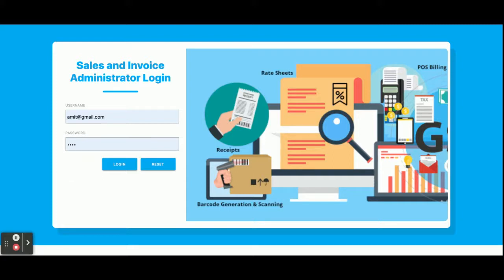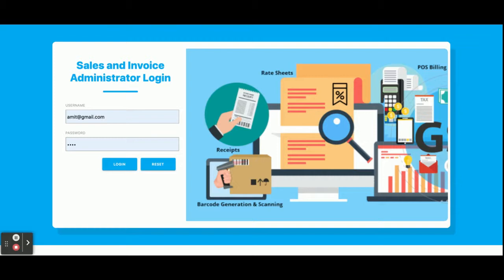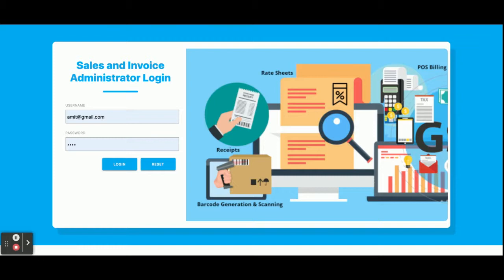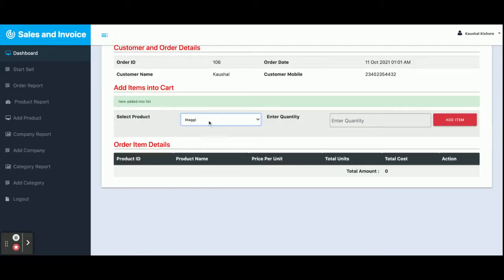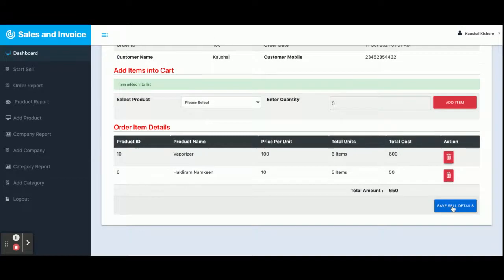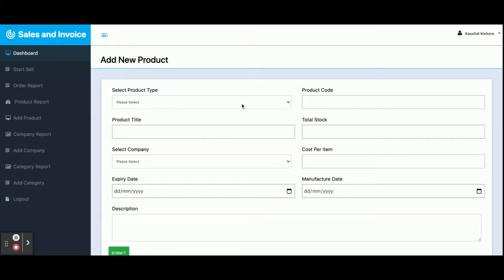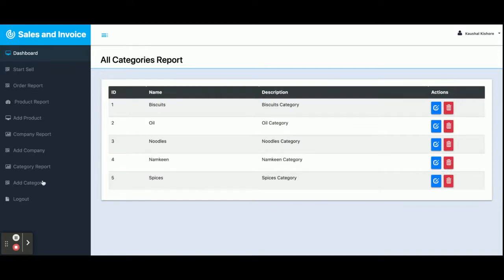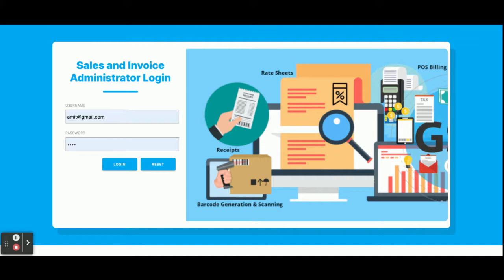Sales and Invoice Management System | Spring Boot Angular Project Tutorial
Sales and Invoice Management System is a spring boot micro service project where all APIs we have developed in spring boot and all UI Sales and Invoice Management System  we have implemented in Angular.

Sales and Invoice Management System Download